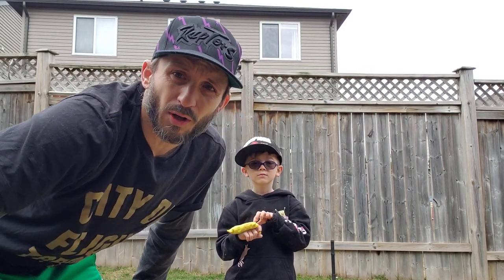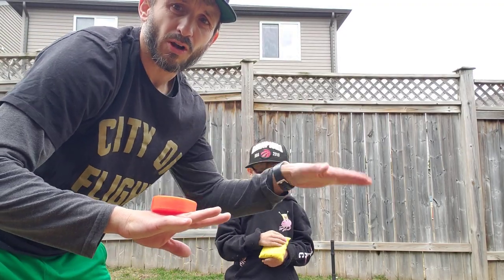Knock It Off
Using a bean bag, hockey puck, small Tupperware lid or anything flat and small, place it on the back of your hand. Try to balance it while trying to knock the object off the other players hands. Can't hold it with your other hand, if it gets knocked off or just falls off  while trying to avoid the other players you do 3 jumping jacks then pickup your object and reenter the game. Can be played with 2-100 people, everyone for themselves.